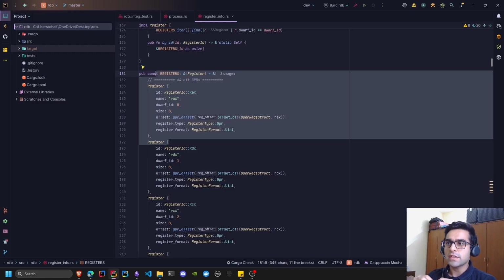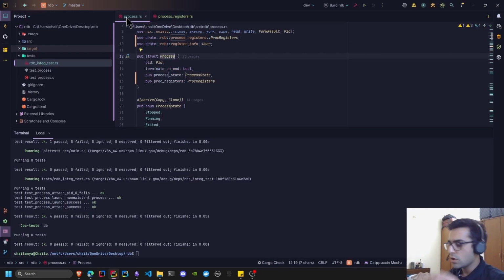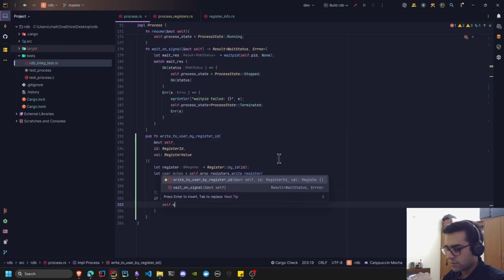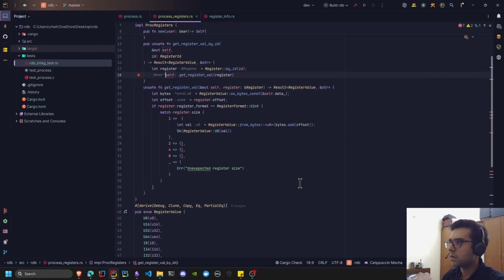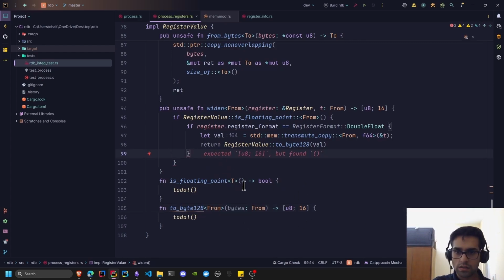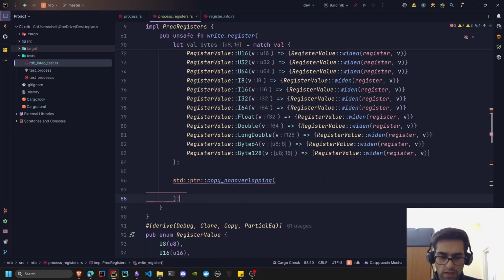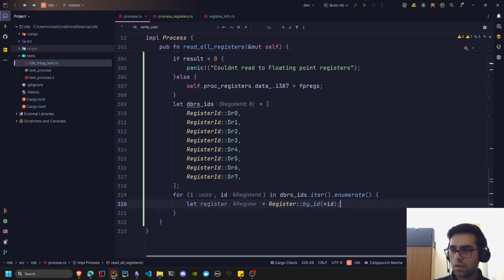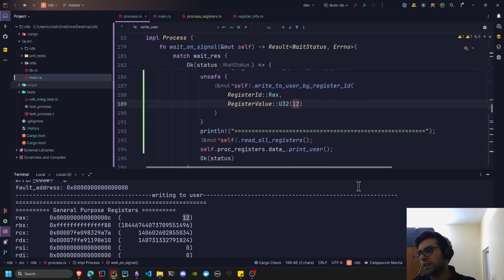Debugger From Scratch In Rust | Reading and Writing to Registers